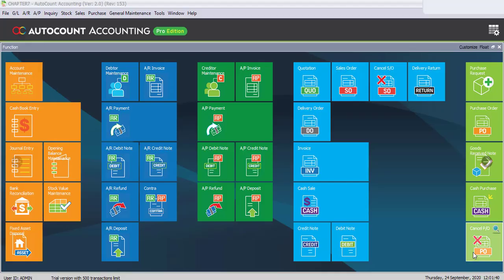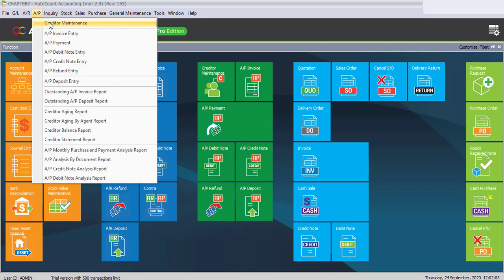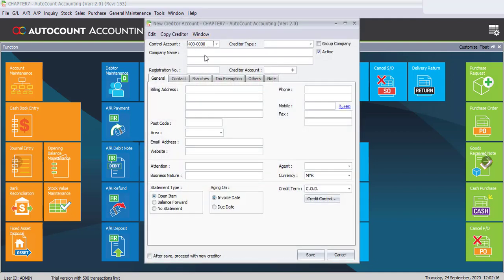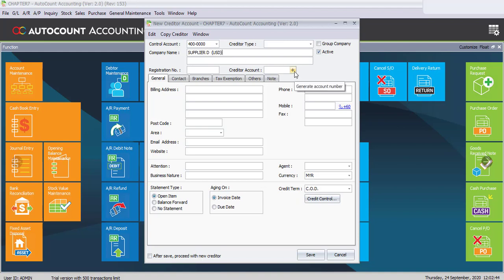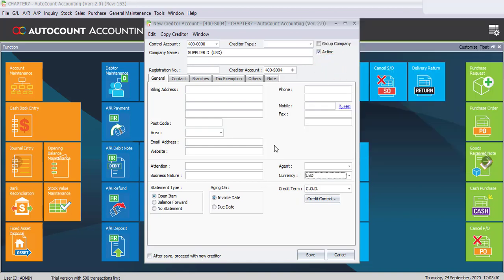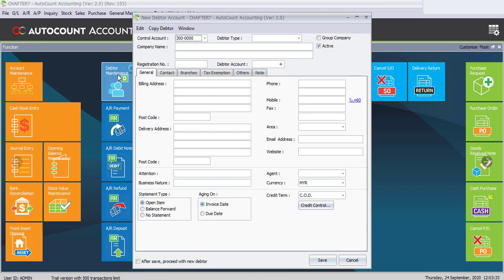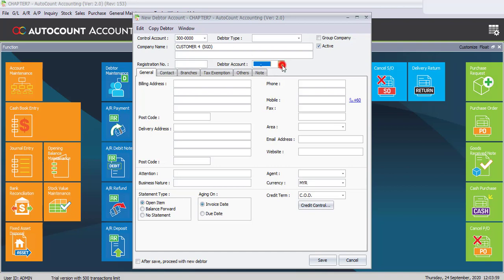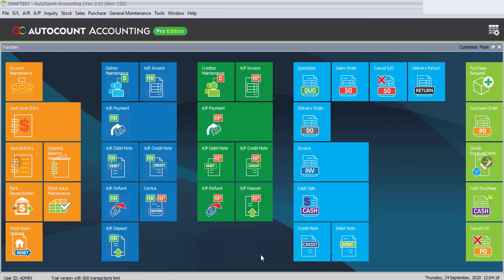AutoCount Computerised Accounting Course V2 Chapter Guide - Task 7.4